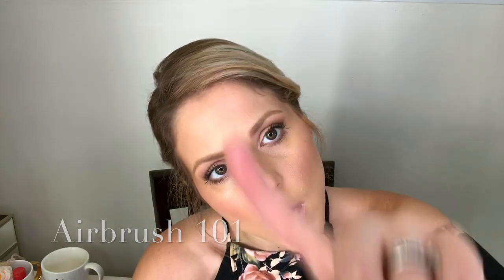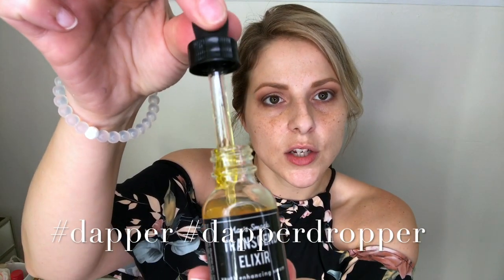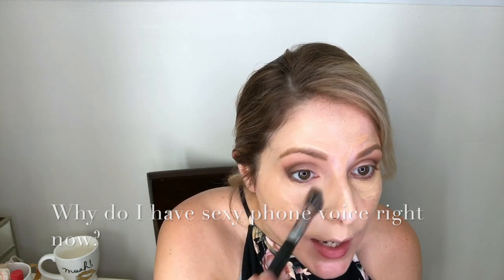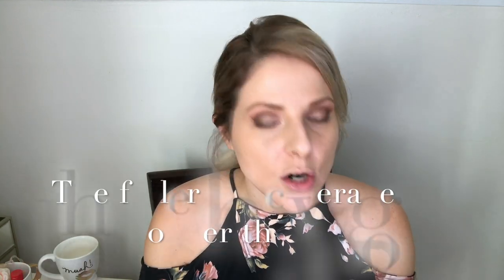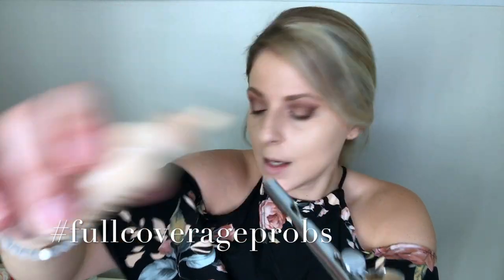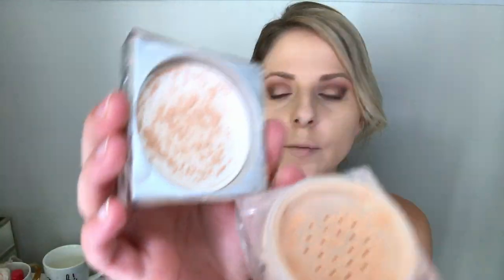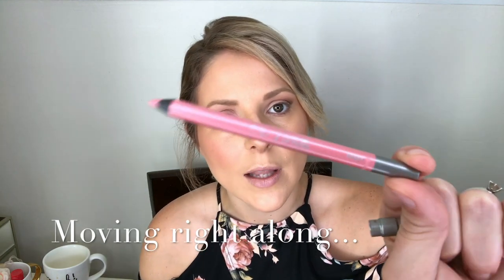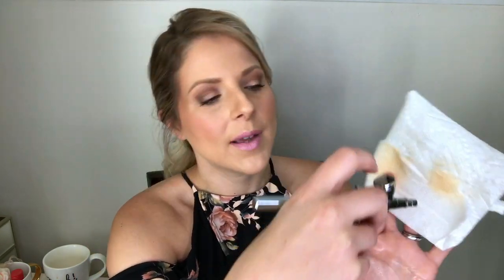Airbrush 101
Learn how to enhance your natural beauty with this 15 minute TEMPTU PRO Airbrush basics 101!